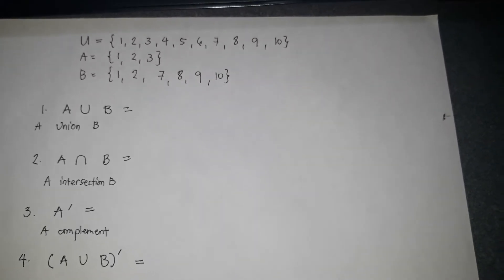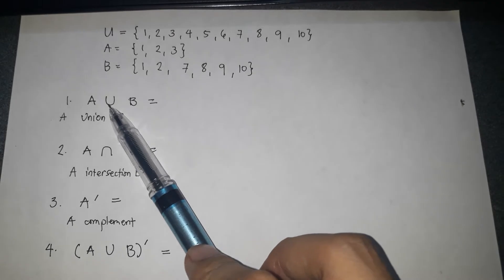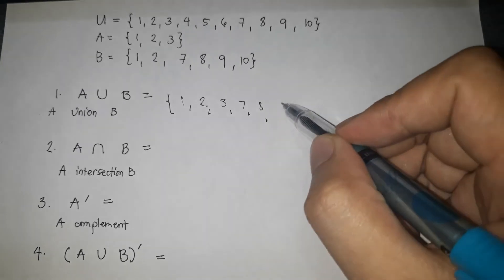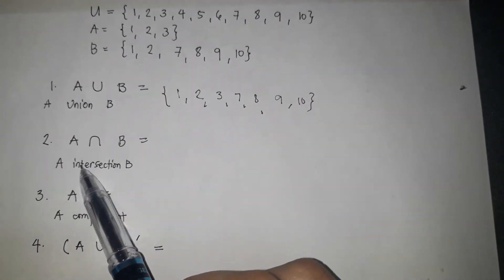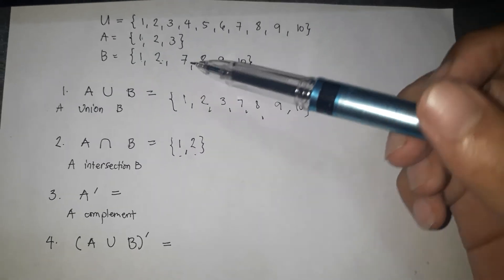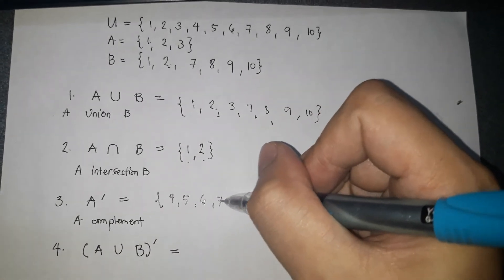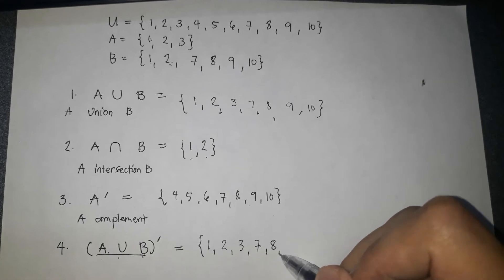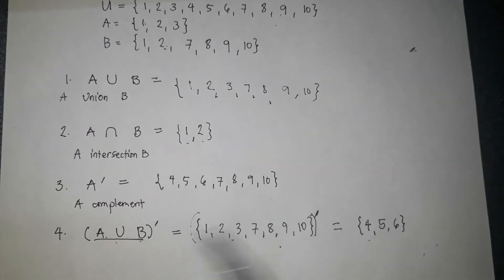Operation on sets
This is for discussion only. Please understand.